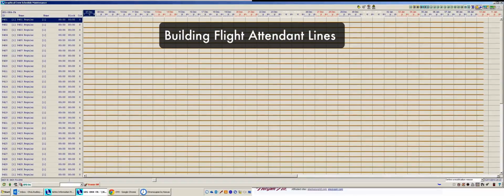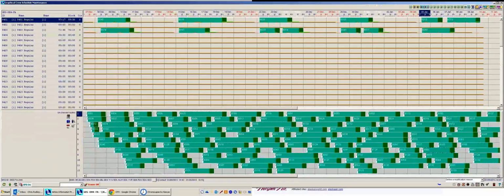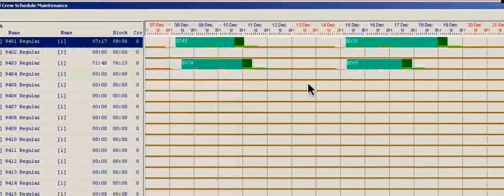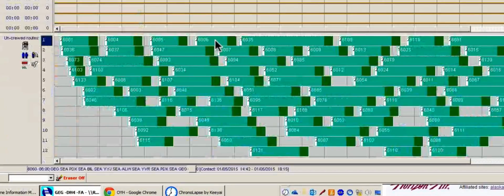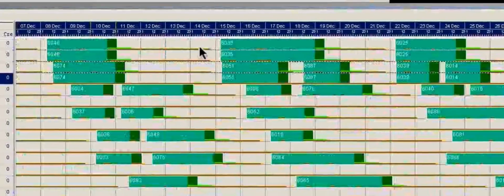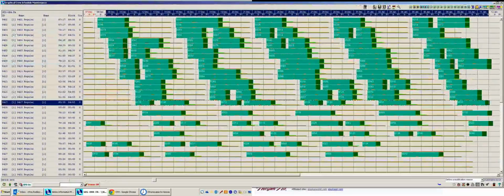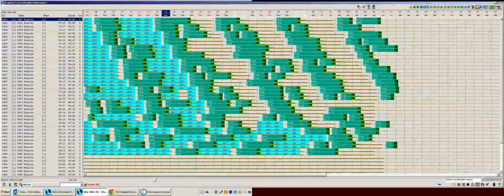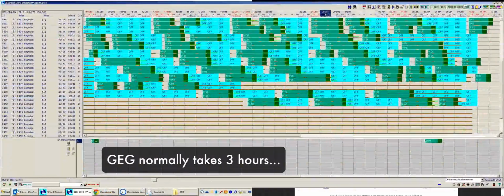Line Building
A brief look line building. Time is sped up significantly -- normally this is a 3 to 4 hour process.